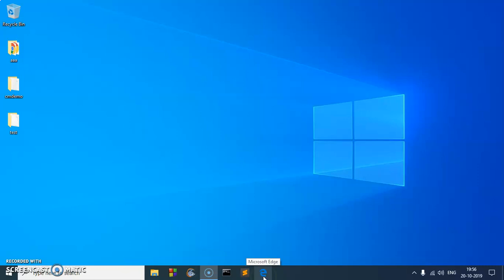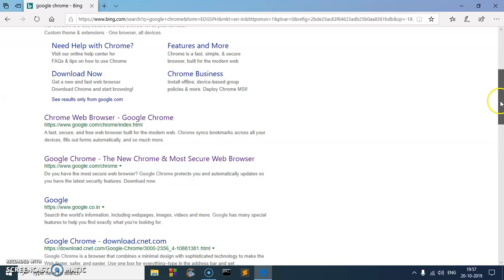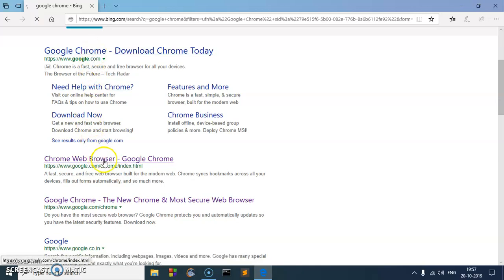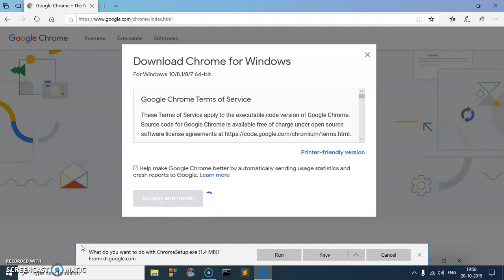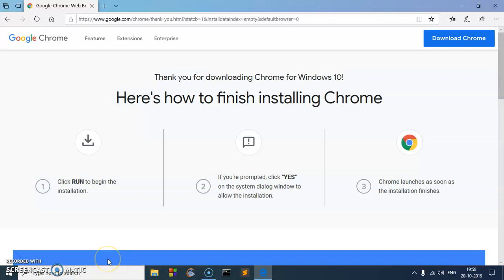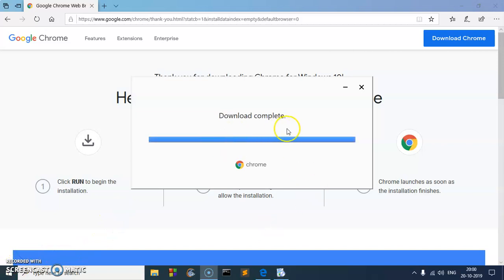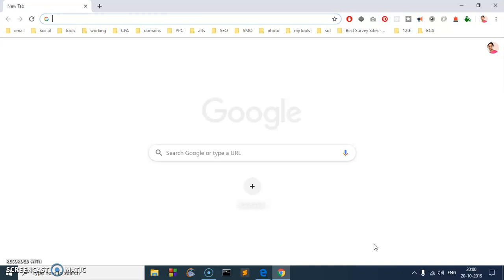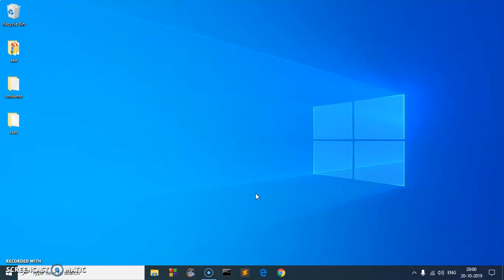How to Download & Install Google Chrome on Windows 10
How to download and install Google Chrome on Windows 10
How to download chrome on Windows 10
How to install chrome on windows 10